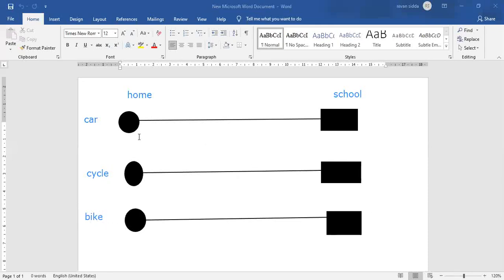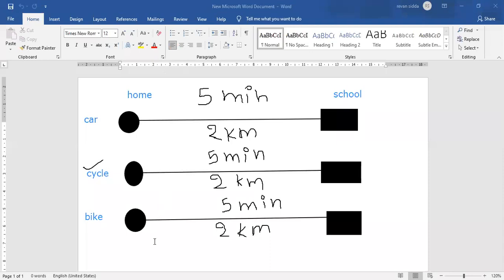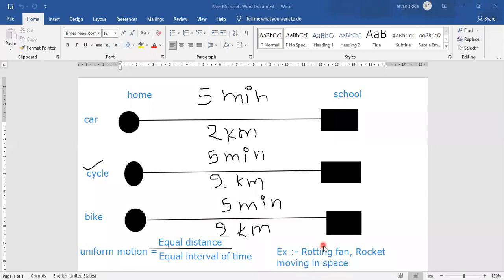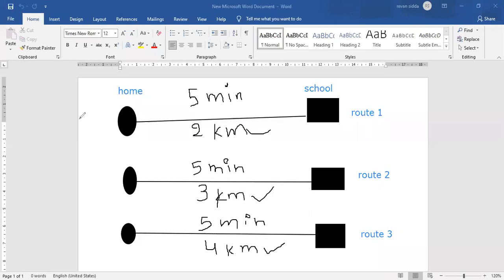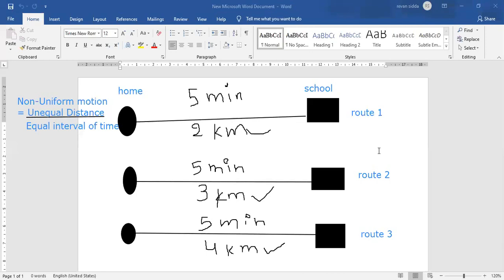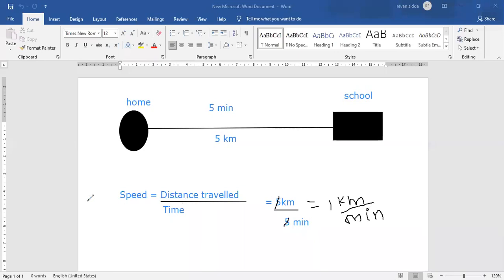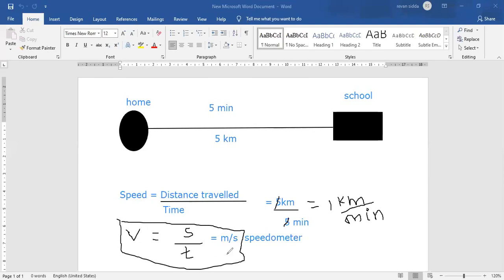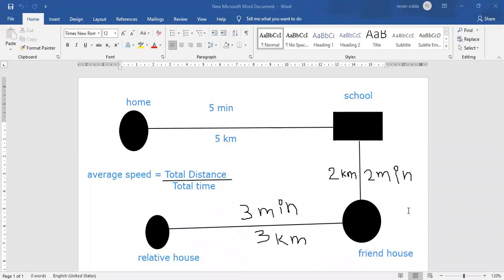Motion . Class-3- Speed , Gnyana Sudha Vidhyalaya.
Topics covered
motion
Speed
uniform speed
non-uniform speed